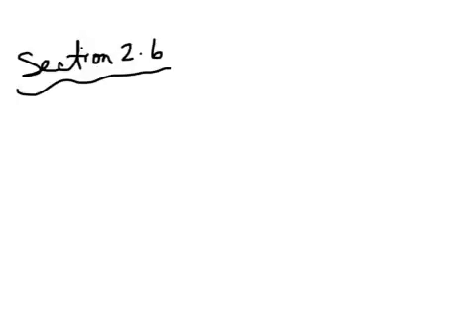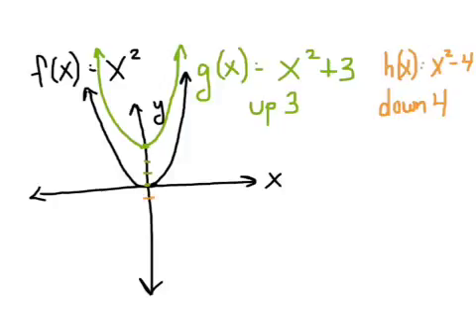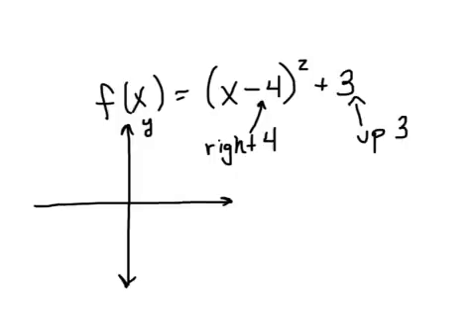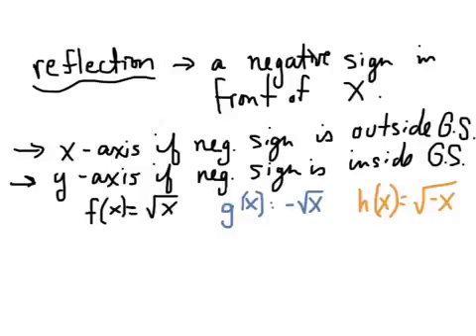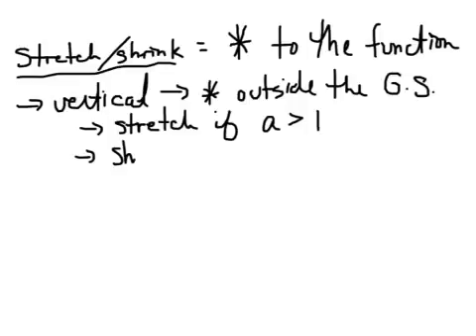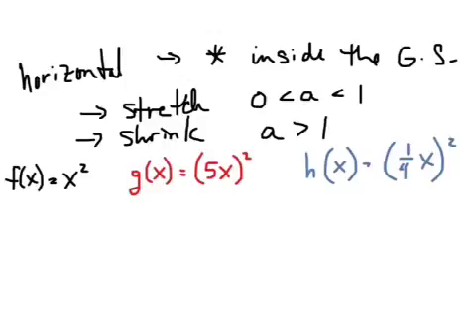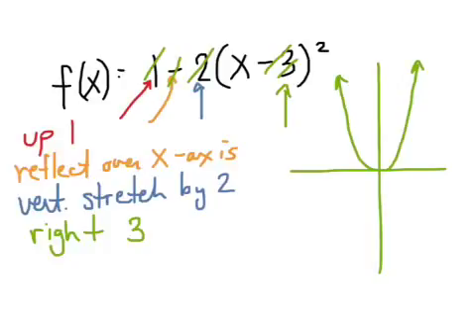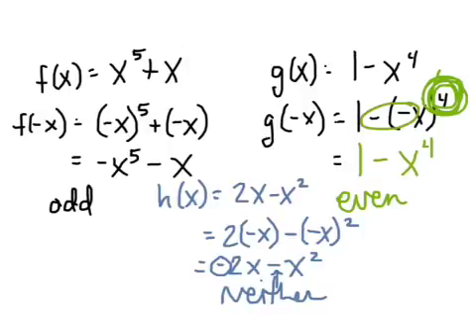Section 2.6 - college algebra - transformations of functions